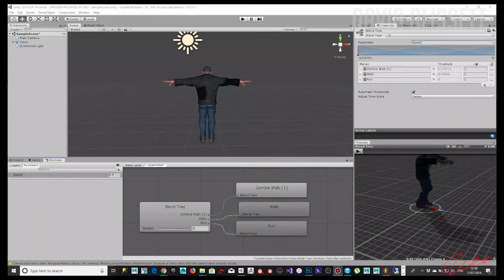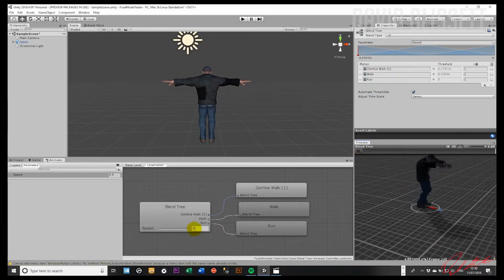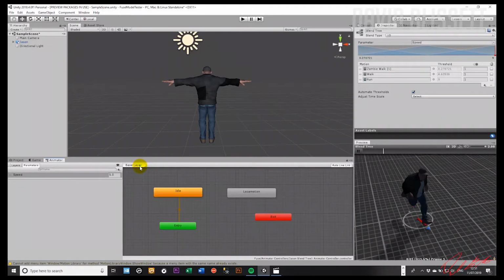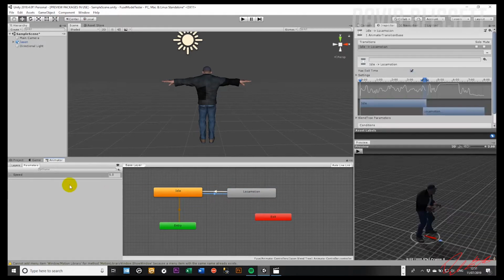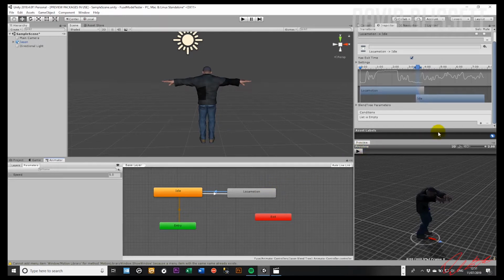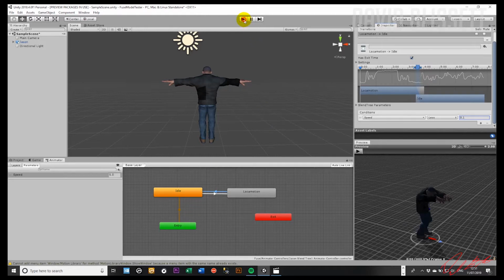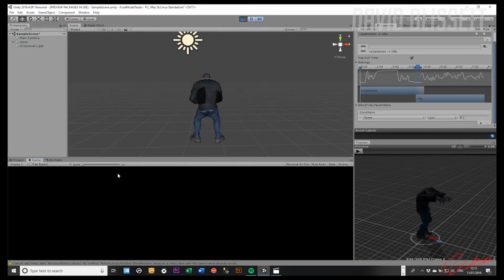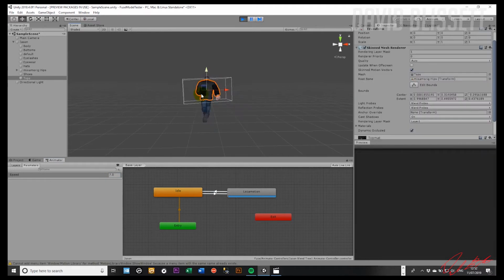#12 Blend Trees in Unity - Part 3 (Transitions)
In this video we will continue walking through setting up 1D Blend Trees. This time we will be configuring Transitions.

This series of videos have been created to guide you through some of the key concepts to setting up a Humanoid Characters and configuring different Animation States for the Character.
Presented by David Blissett